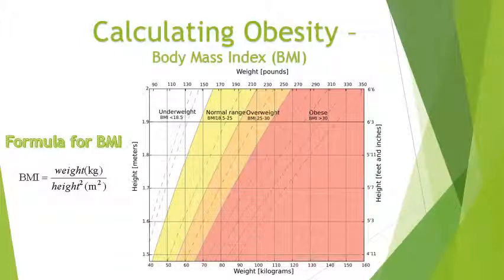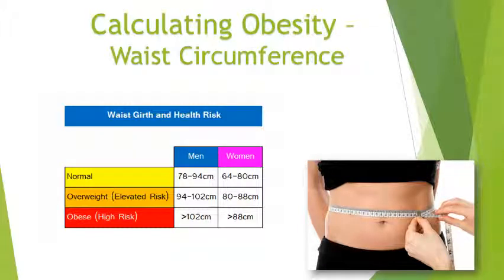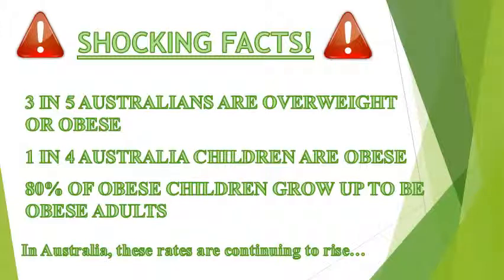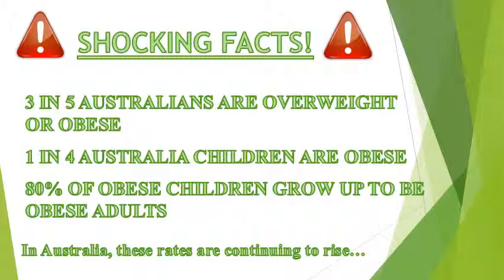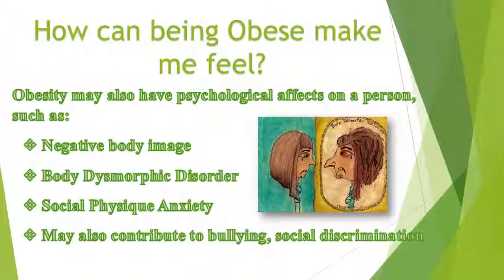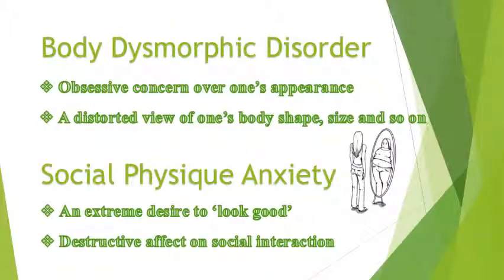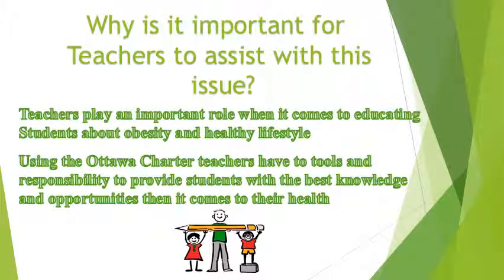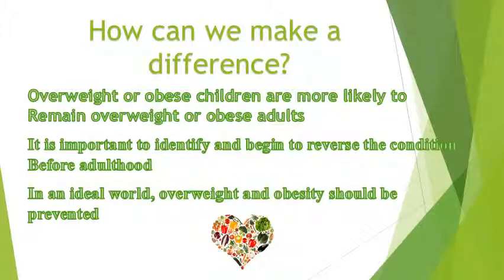Adressing Obesity in Australian Schools - Youth Health and Wellbeing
This presentation will be addressing the issue of obesity in Australian schools. Youth Health and Well being 2084EDN. Olivia Raffaele.